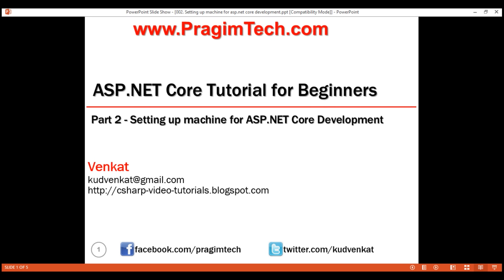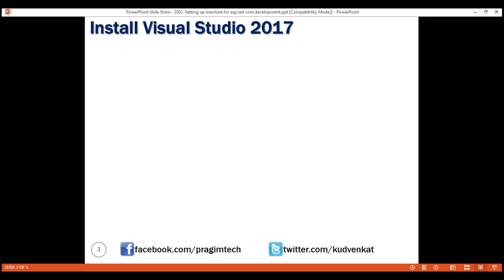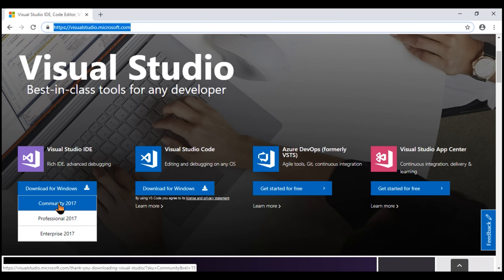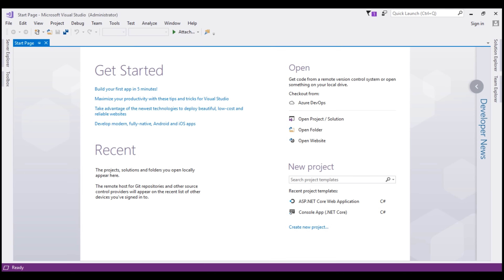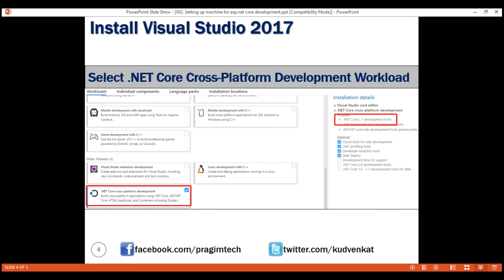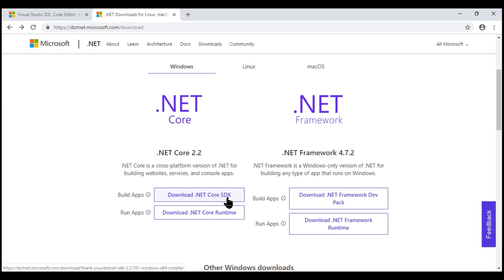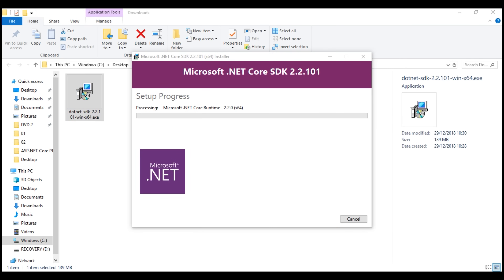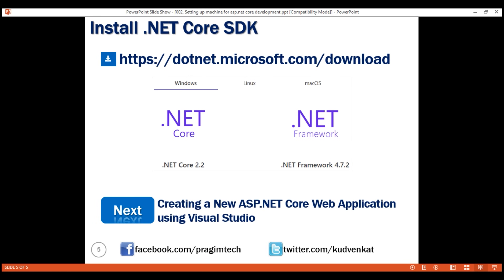Setting up machine for asp net core development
In this video we will install the required software and set up our machine for .NET Core development

There are 2 softwares that we need to install for .net core application development
1) An Editor like Visual Studio, Visual Studio Code, Sublime, Vim, Atom etc.
2) .NET Core SDK (Software Development Kit)